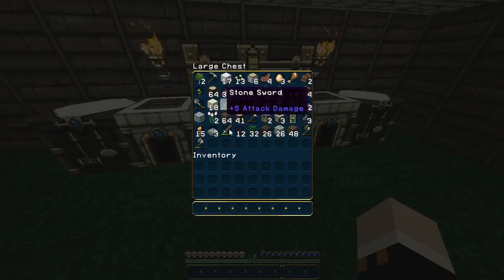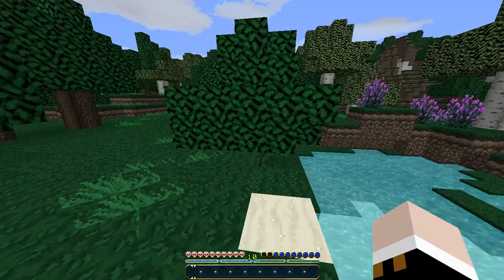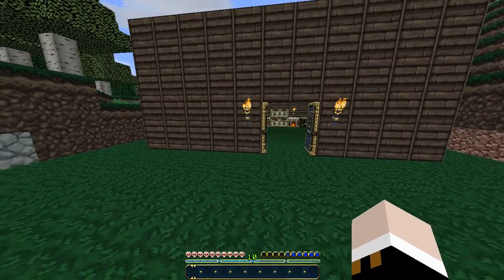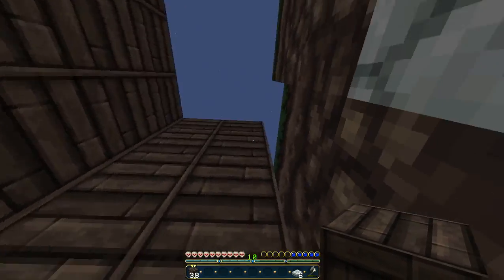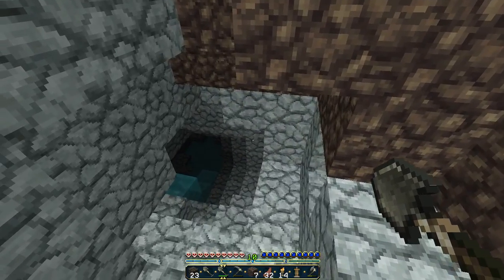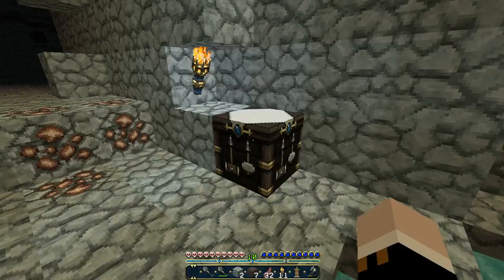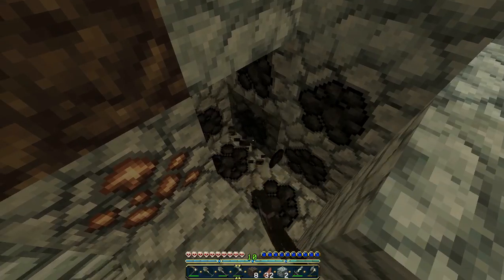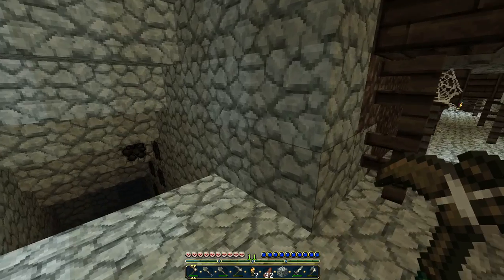Minecraft Hardcore LetsPlay Hardcore Edition Ep 4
If you have any Game requests you want me to record I will glady when i get the chance.

Need A partnership? and Apply their

Friend me on stuffs
Friend Me on Steam at TaZeShadowDemon
Add me on PSN at ShawnGatGame
Game Center ShawnPlaysGames

Please make sure not to hate on the creator :) thank you

Be sure to keep up all the support Friends see ya in the next video.